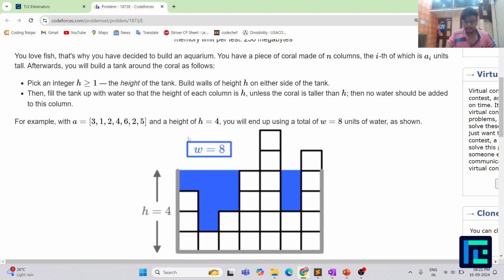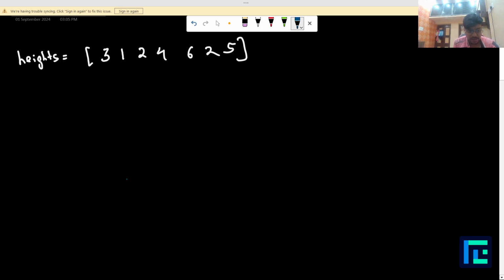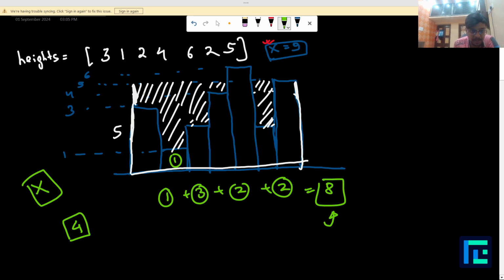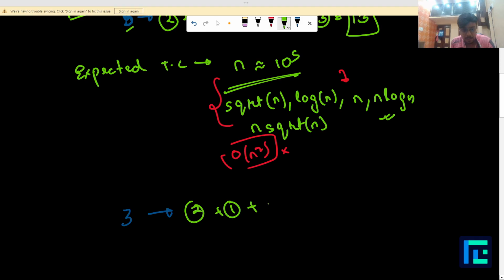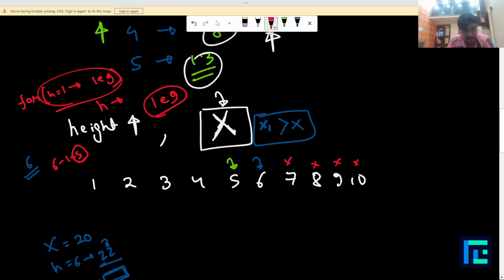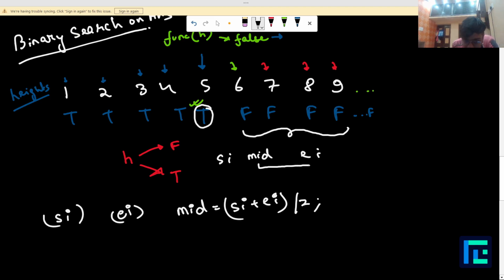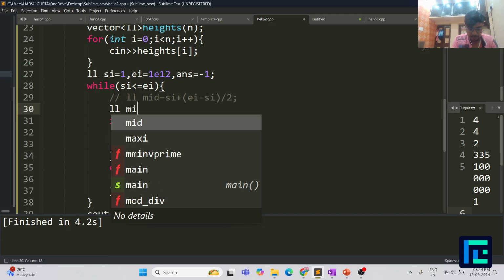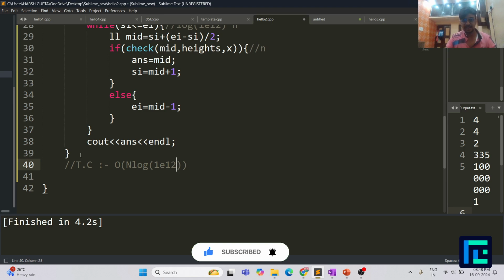#7 Building an Aquarium | Video Solution | 1100 Rated | TLE CP-31 Sheet | Best Codeforces Problems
In this video, we will cover Problem #7 - Building an Aquarium of the 1100-rated problems from our TLE’s CP-31 Sheet - by Priyansh Agarwal.

Timestamps-
00:00 Reading the problem
4:30 Approach
22:52 Code